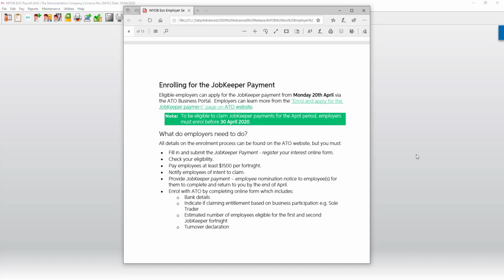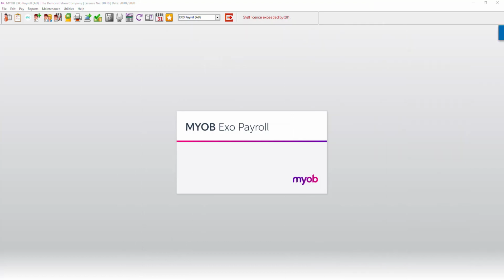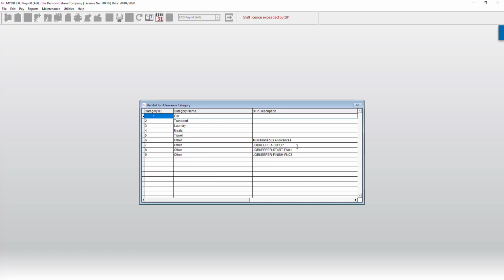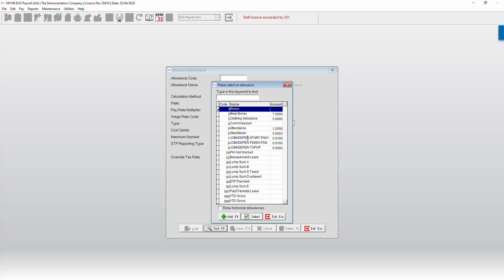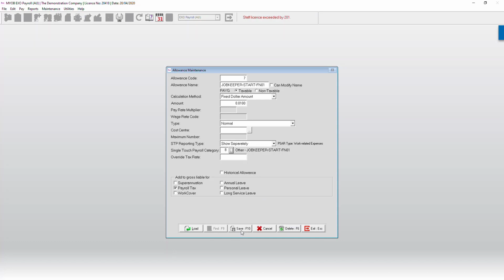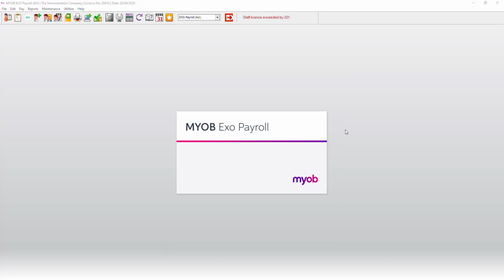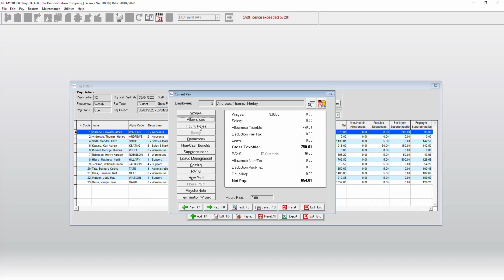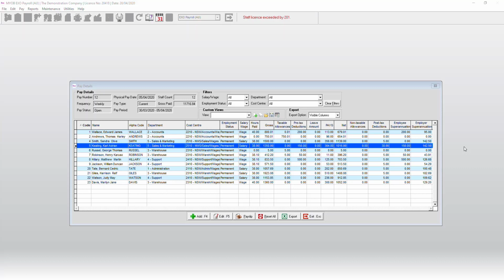JobKeeper Payment and MYOB Exo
This video explains how to set up JobKeeper payment and pay your employees